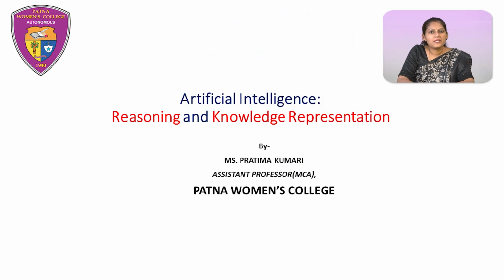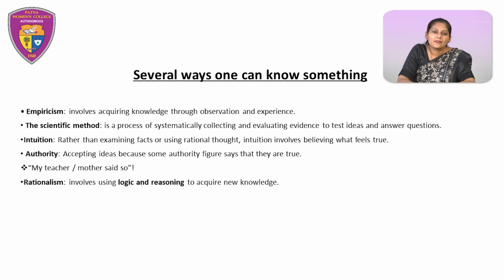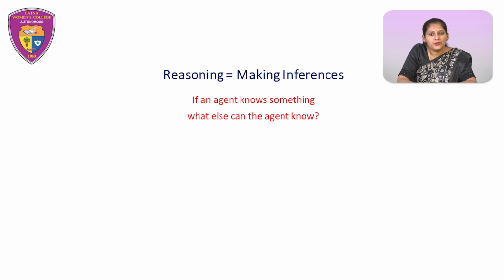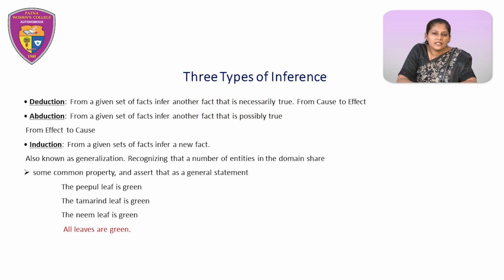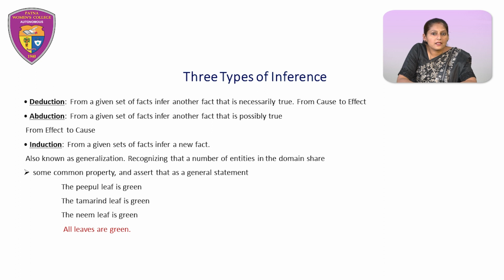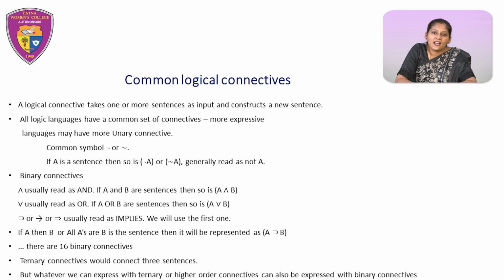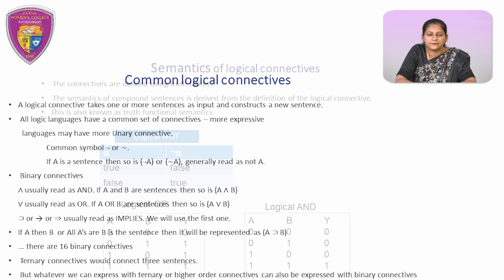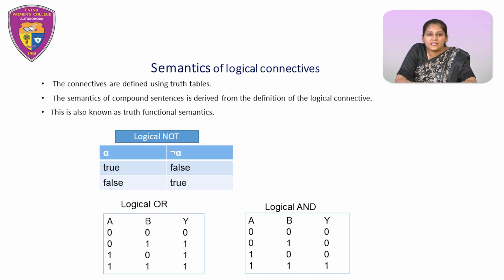Reasoning and Knowledge Representation under the scope of Artificial Intelligence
Ms Pratima Kumari
Assistant Professor,
Department of Computer Applications (MCA),